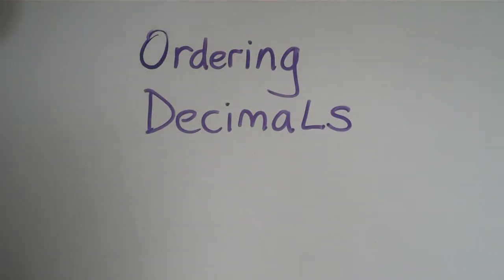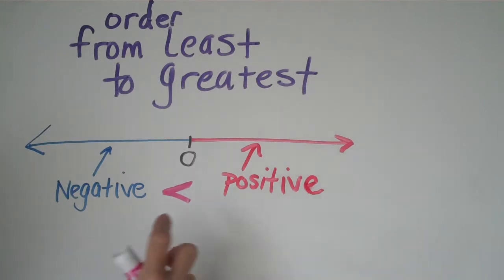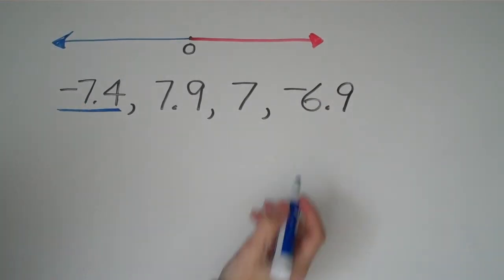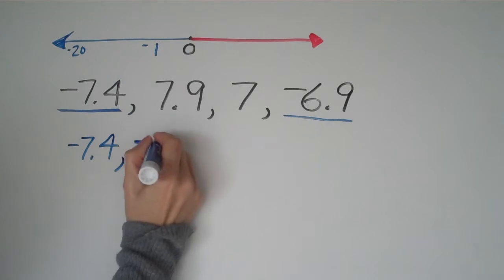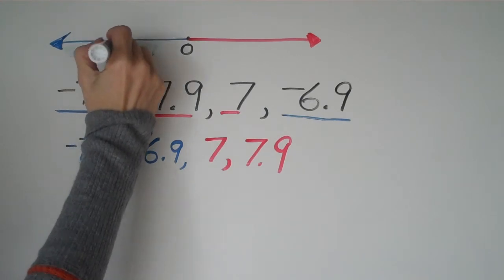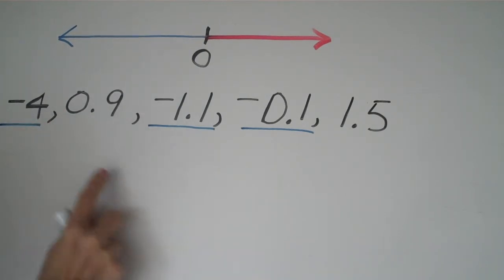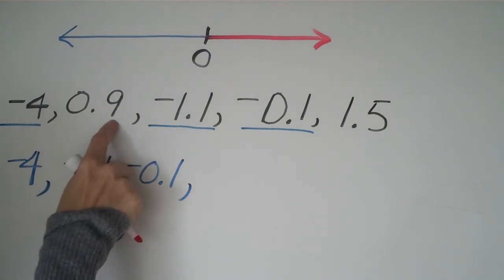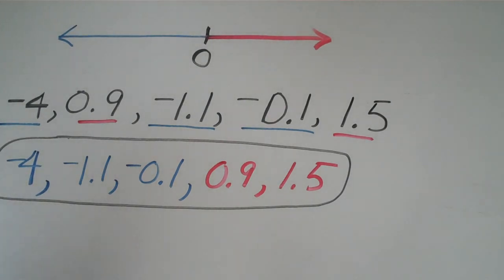Ordering Decimals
How to order decimals from least to greatest